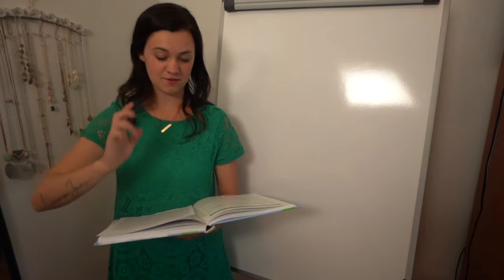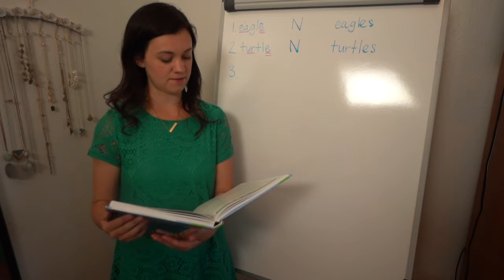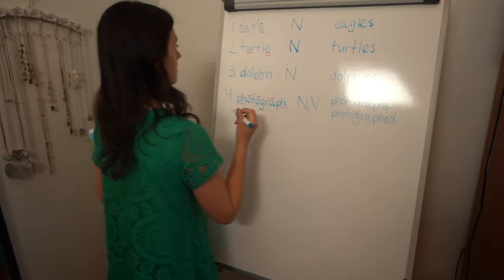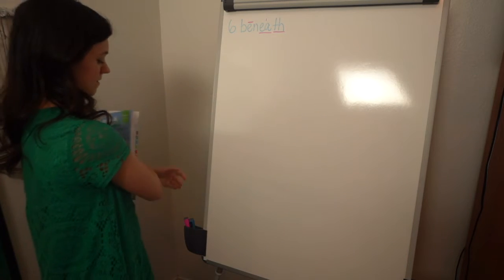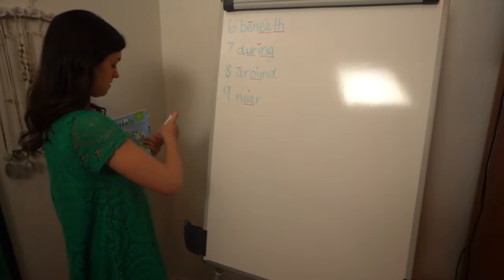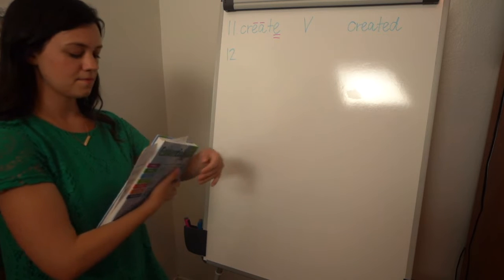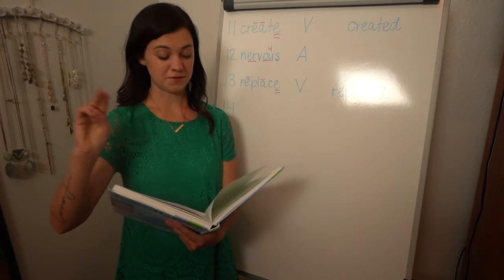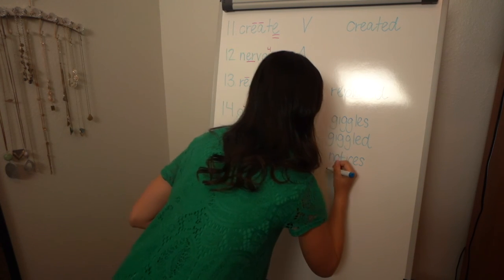Spelling Analysis 18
Hi 2nd Graders! Sorry for the glare in this video! I have included a completed copy of the spelling analysis in your packet this week. Please use it as a reference if needed, in order to complete the spelling analysis for this week!